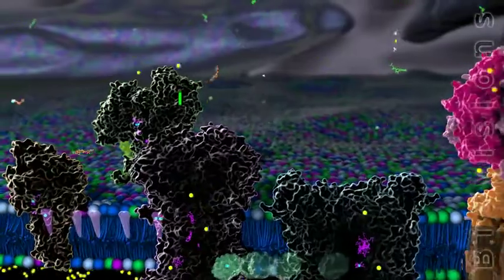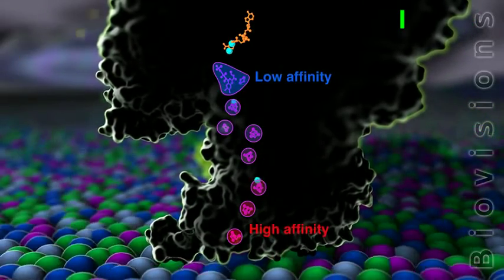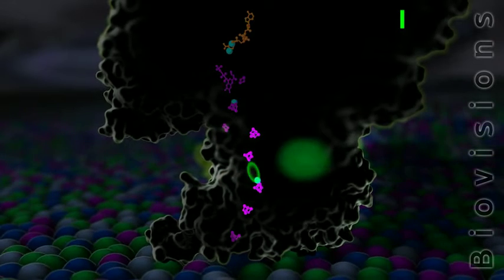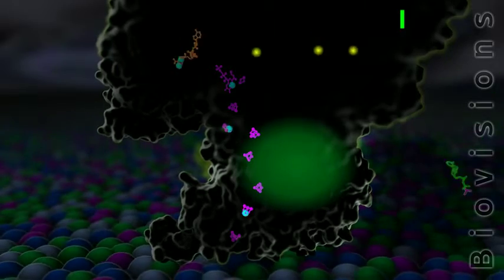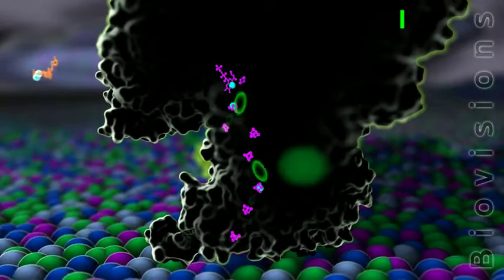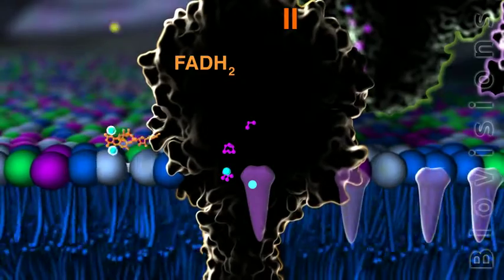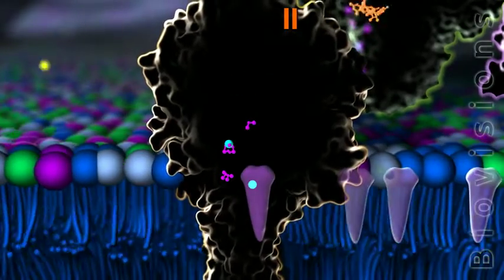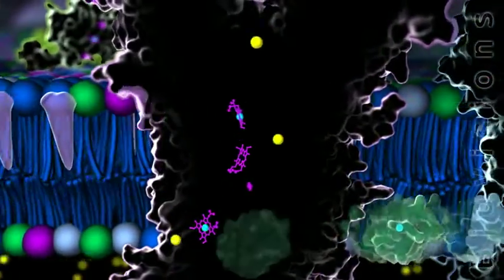BioVisions Electron Transport and ATP Production in Cells